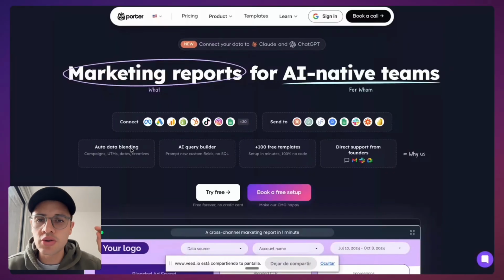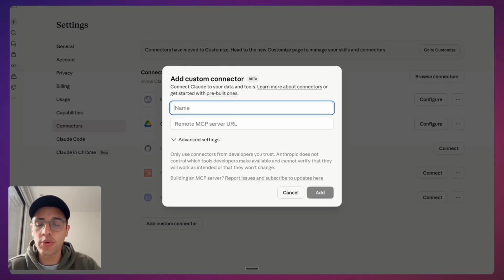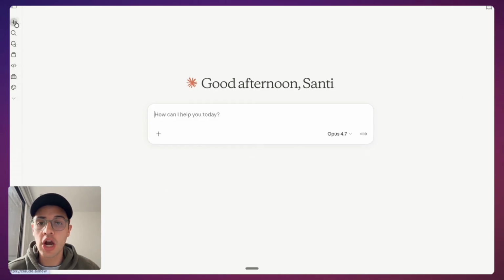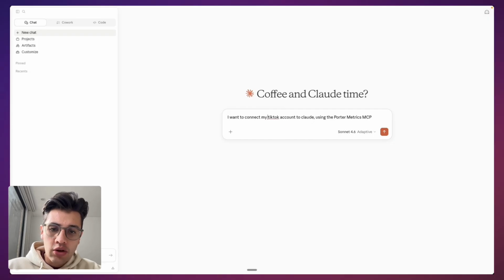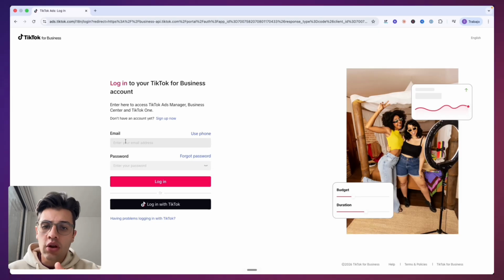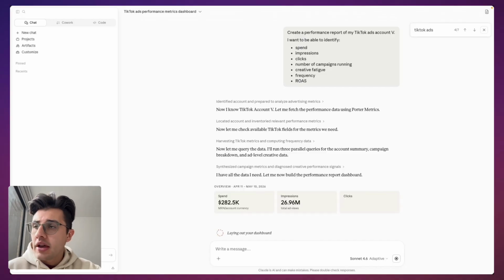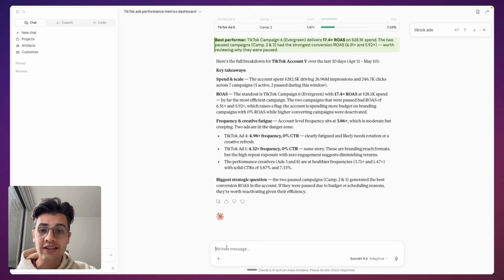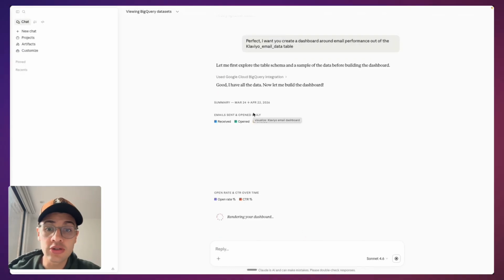🚀 Connect TikTok Ads to Claude in Seconds!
Want to analyze your TikTok Ads data with Claude — without exporting CSVs, writing SQL, or jumping between tools? In this tutorial I'll show you two automated ways to connect your TikTok Ads account to Claude in under 2 minutes: the fastest path with the Porter Metrics MCP (so you can run cross-channel analysis across 20+ marketing platforms), plus an alternative using the Google BigQuery MCP for teams that already have their data warehoused.

⏱️ Chapters
0:00 Why connect TikTok Ads to Claude — two automated options
0:16 Option 1 — Set up Porter Metrics as a custom connector in Claude
1:14 Add your TikTok Ads account from inside Claude
1:46 Build a TikTok Ads performance dashboard with Claude
2:19 Option 2 — Connect TikTok Ads via Google BigQuery MCP
2:39 What you can do next: reports, dashboards and optimizations

🤖 What is Porter Metrics MCP?
Porter Metrics MCP is a remote MCP server that connects Claude (and any MCP-compatible AI client) to 20+ marketing, sales and analytics platforms — Meta Ads, Google Ads, GA4, TikTok Ads, LinkedIn Ads, Shopify, HubSpot, Klaviyo, Mailchimp, Pinterest, Reddit Ads, Microsoft Ads, DV360, Amazon Seller Central, ActiveCampaign and more. Use it when you need cross-channel reporting, blended campaign analysis, or a single source of truth across your full marketing stack.